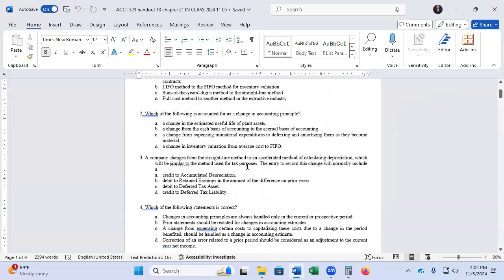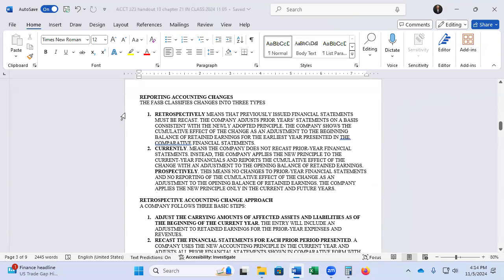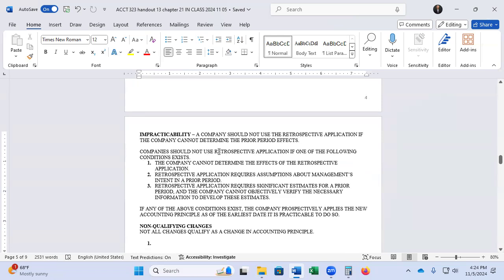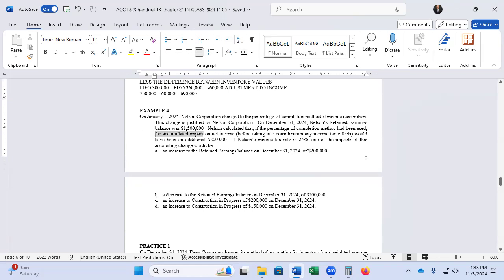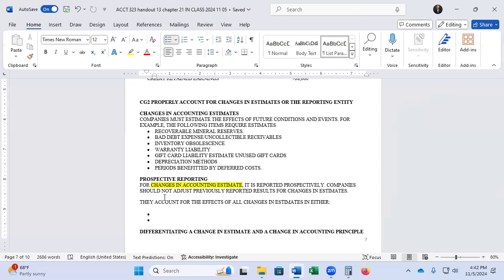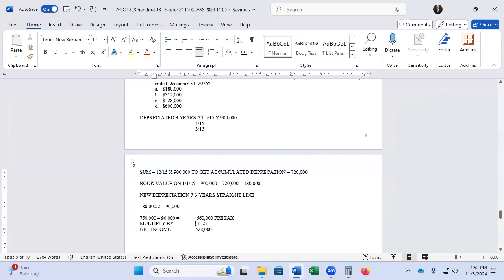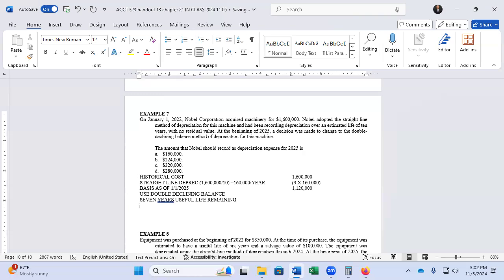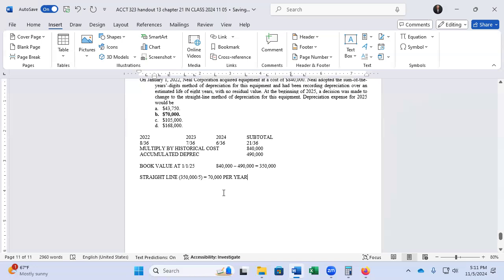ACCT 323 handout 13 chapter 21 IN CLASS 2024 11 05